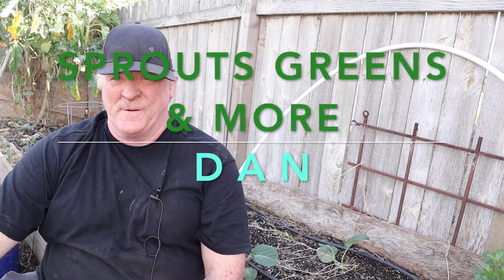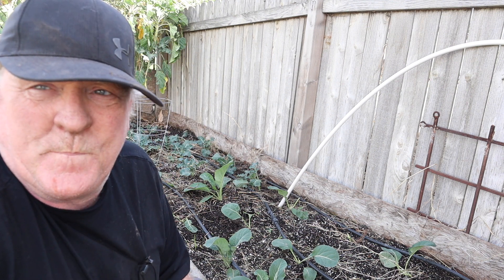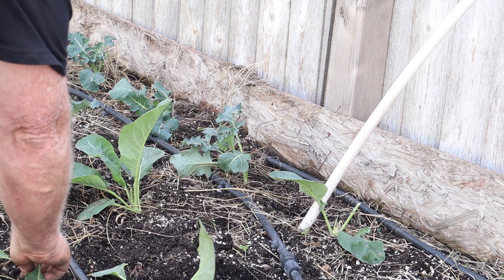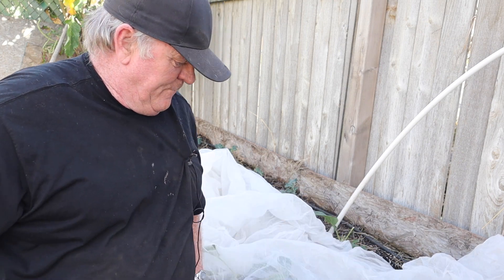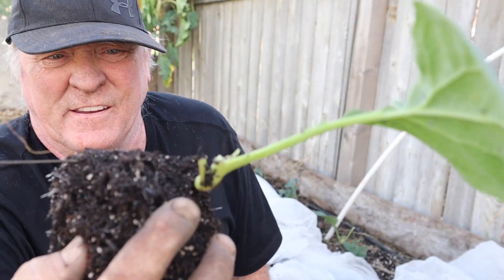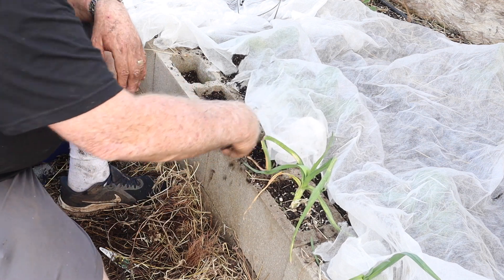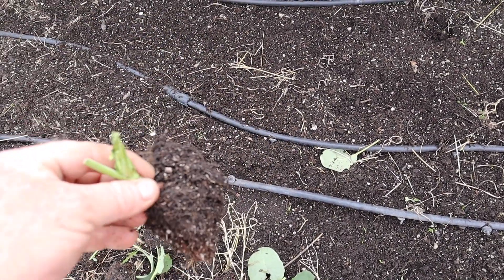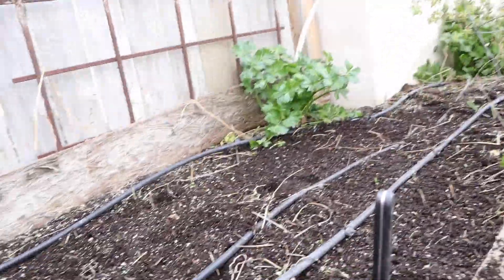RAT CAUGHT ON TAPE EATING ARE BROCCOLI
Talking and viewing the rat that having a buffet in are garden.

Buy Plastic Pots
Greenhousemegastore.com